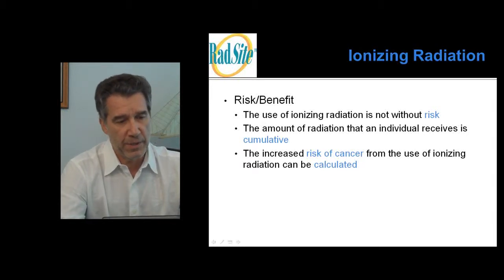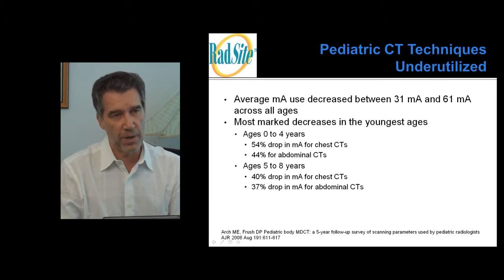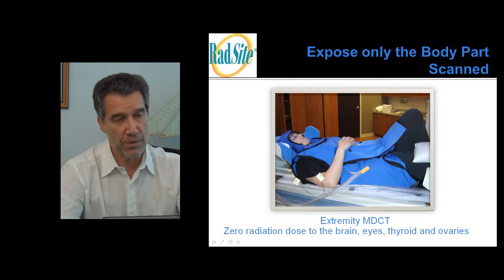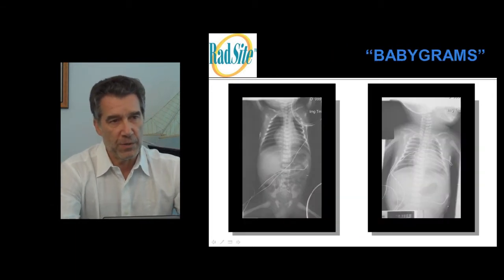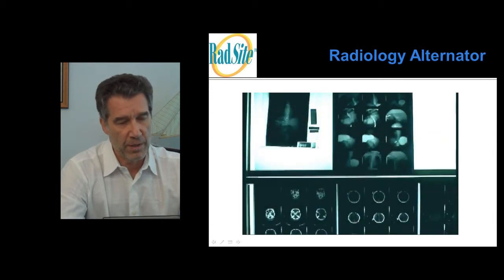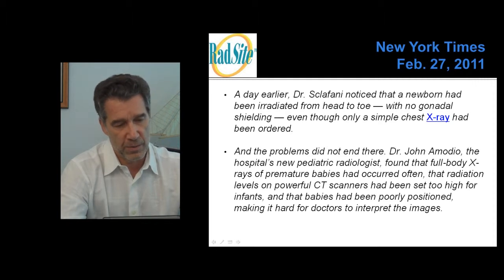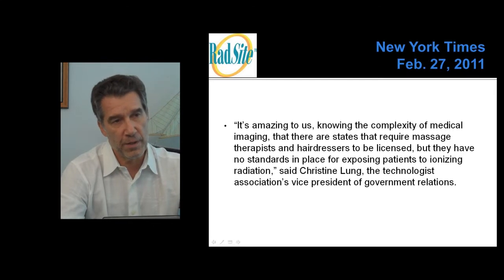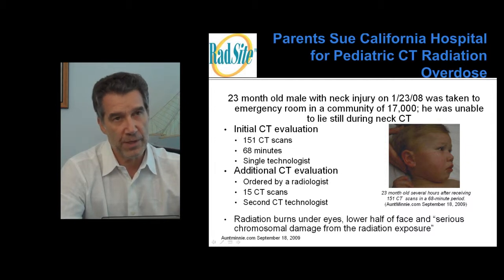RadSite: Radiation Safety Webinar Part 3